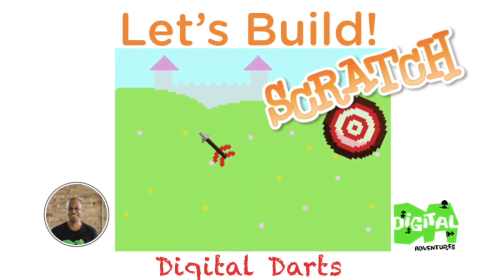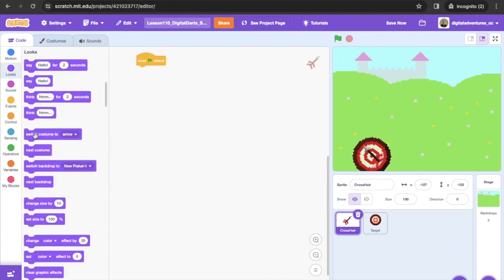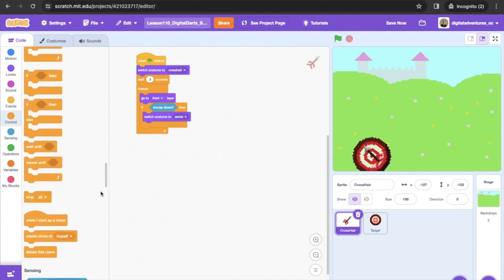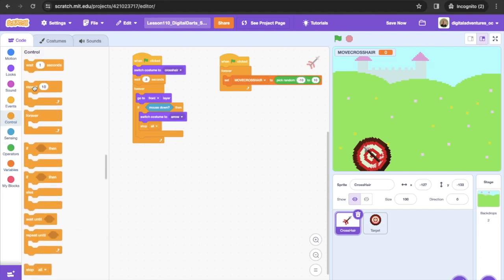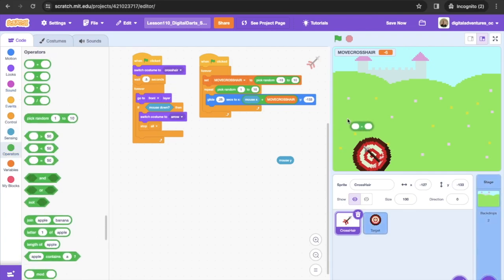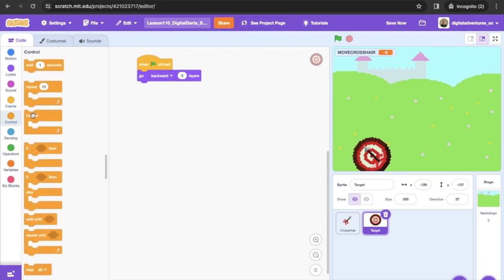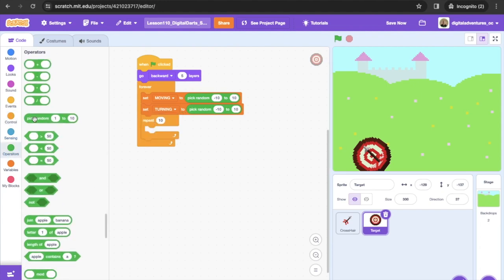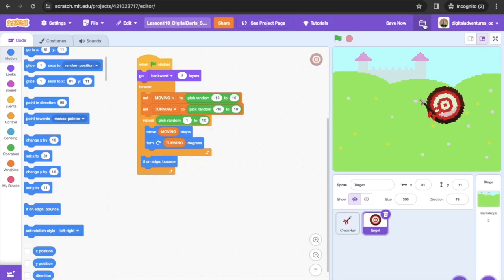Let's Build: How to code Digital Darts videogame in scratch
In this #,technology tutorial we learn how to code a dart board (target) that moves erratically and a hard to control dart. Using variables, we then design purposely difficult controls to make a tougher videogame to play.